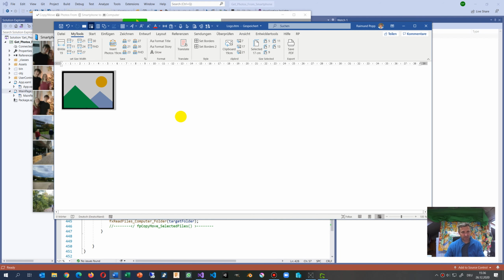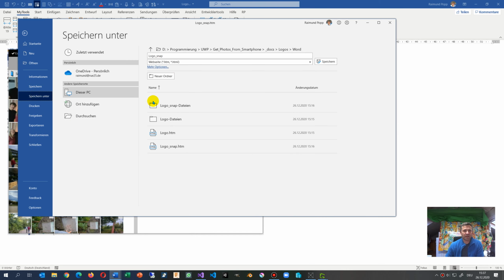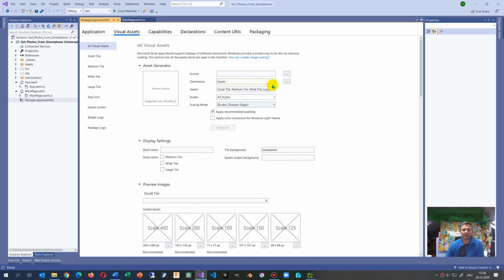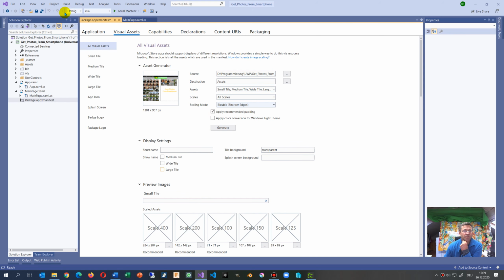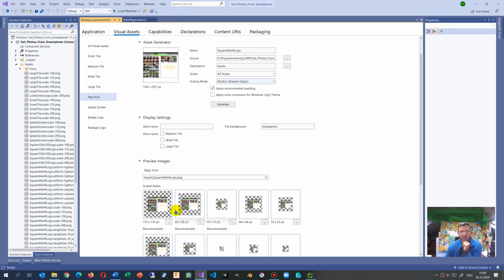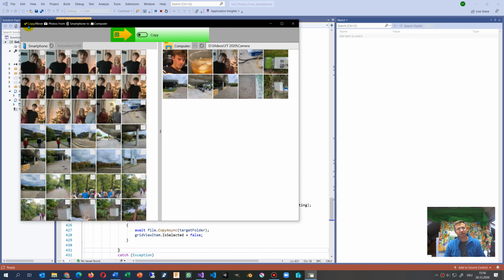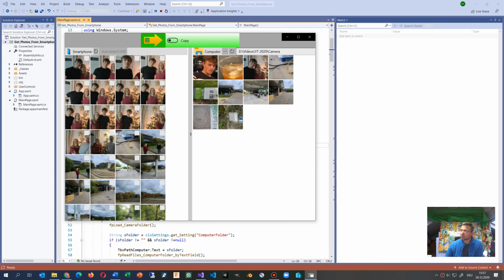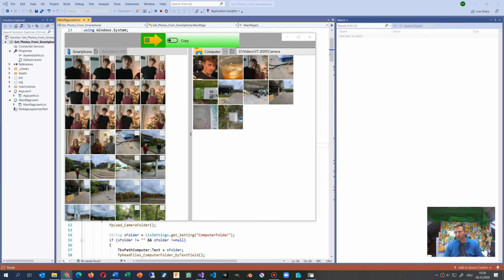🖼 Set Window App Icon in new Windows 10 Unversal App